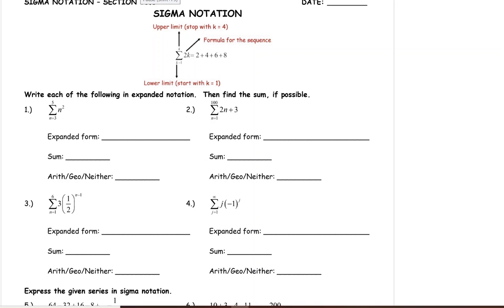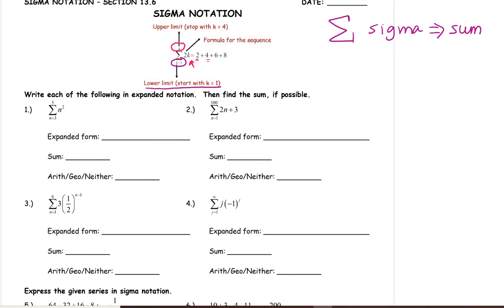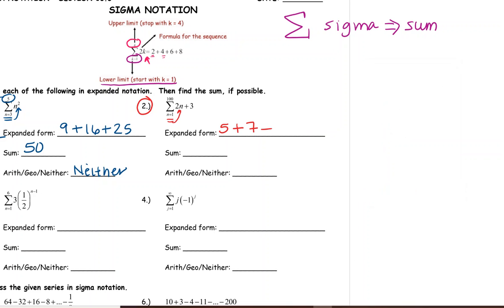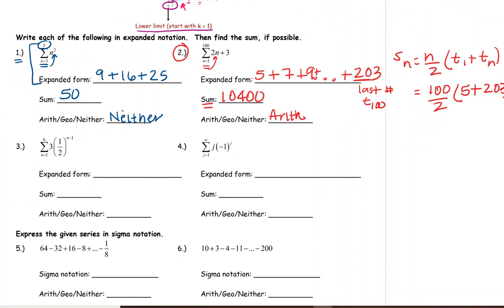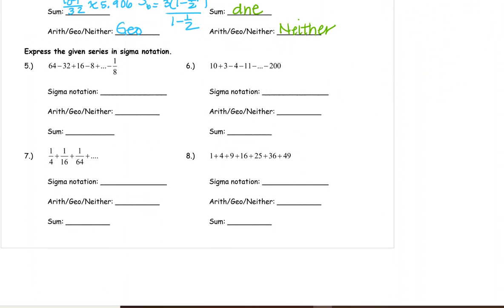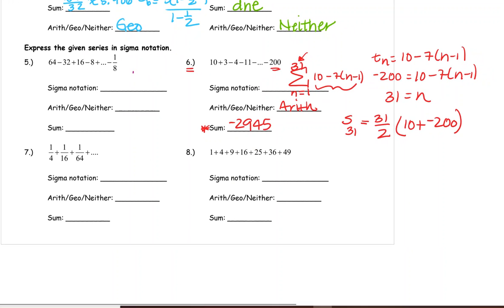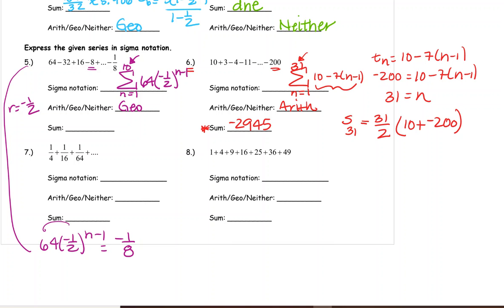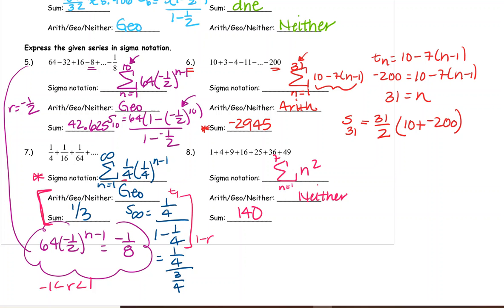Sigma Notation (wb 143)